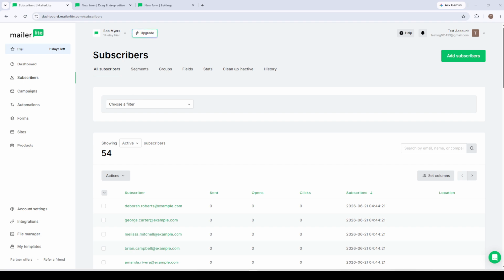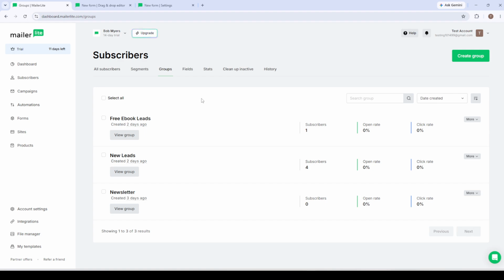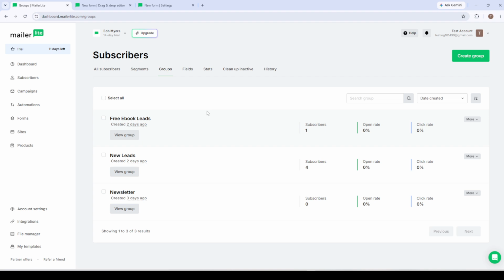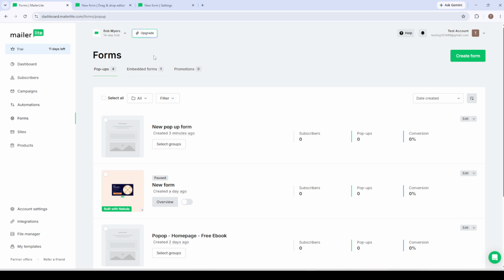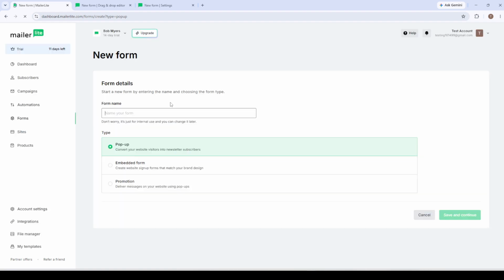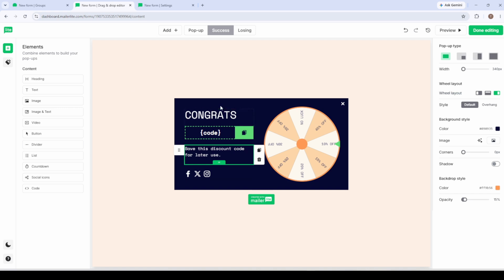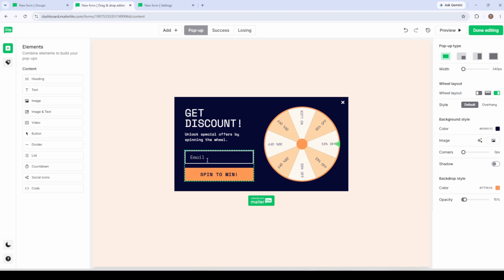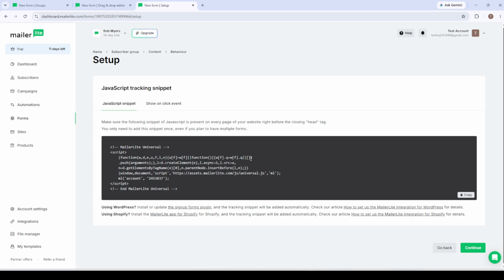Build an Email List [Cheat Sheet]